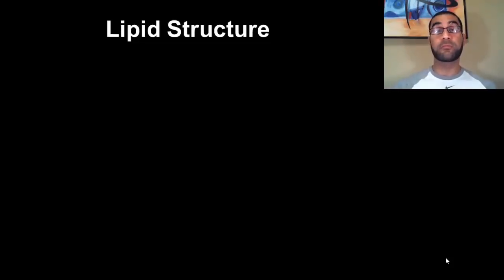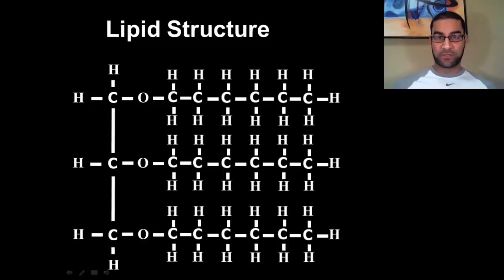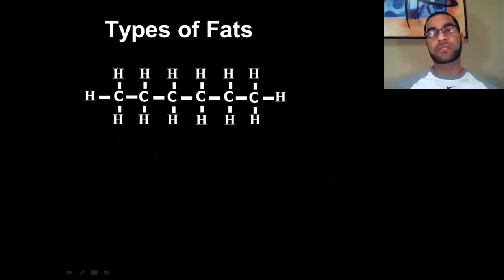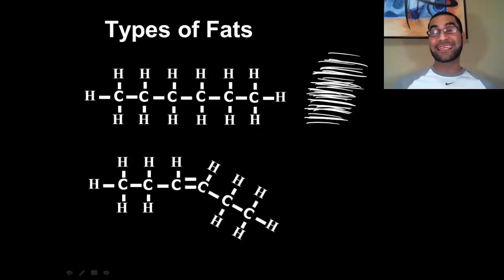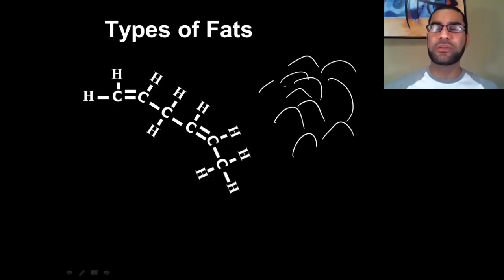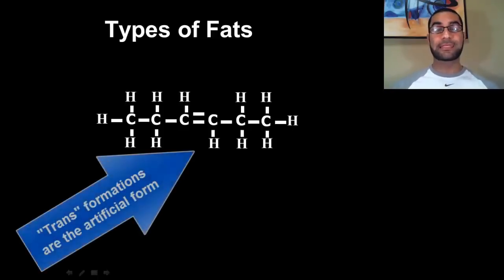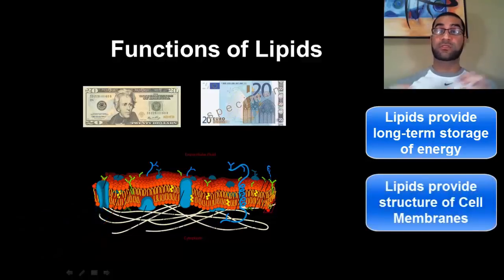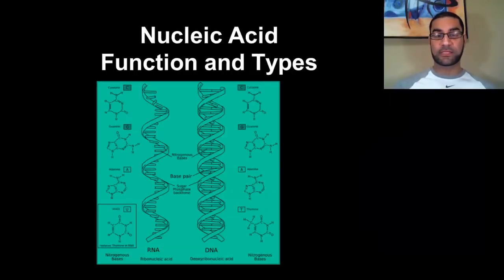Honors Biochem Lecture 3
This lecture covers Lipids and Nucleic Acids